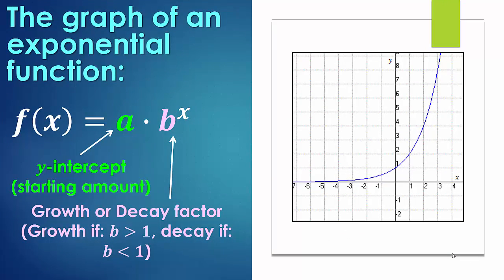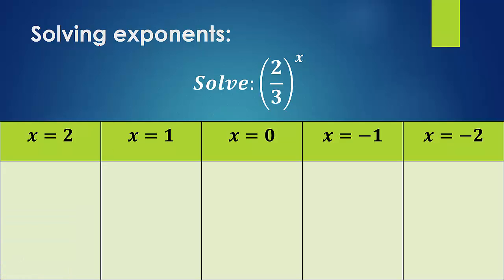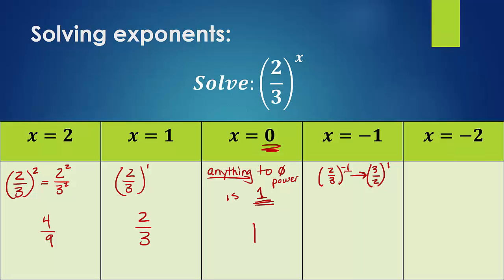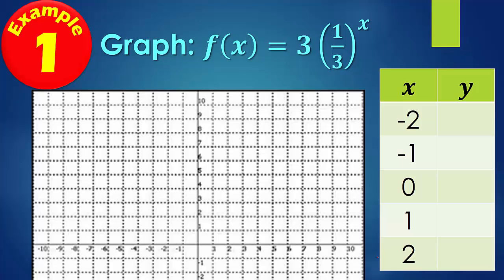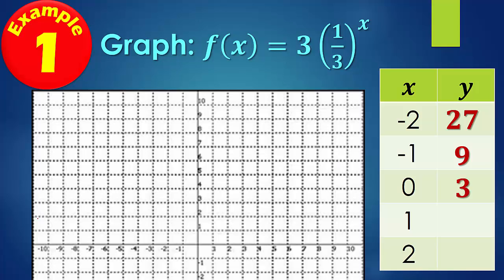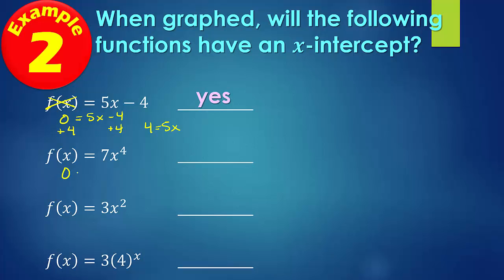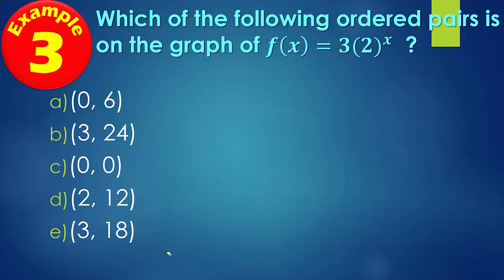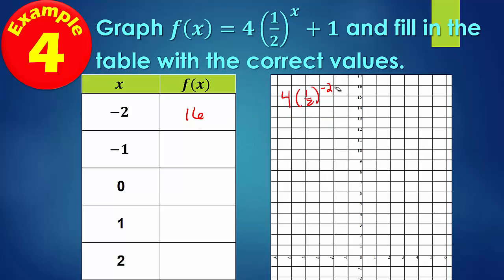9B - Exponential Functions